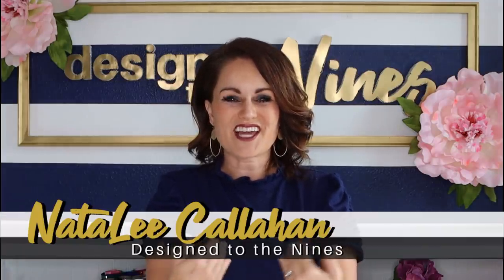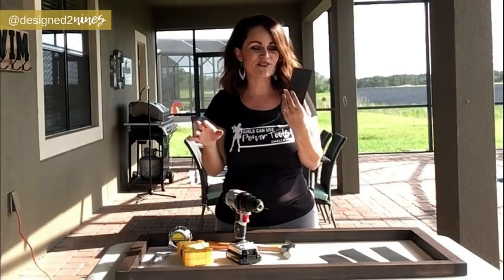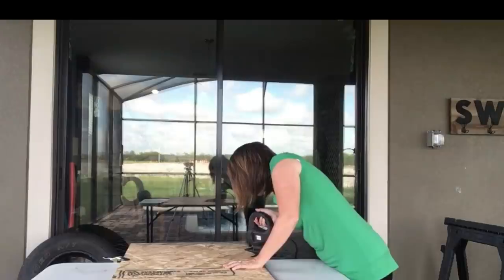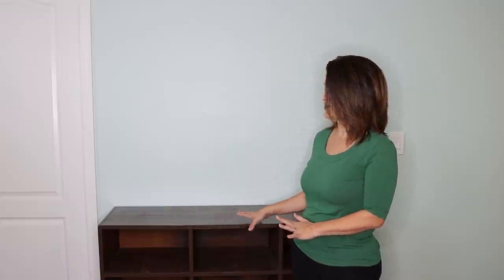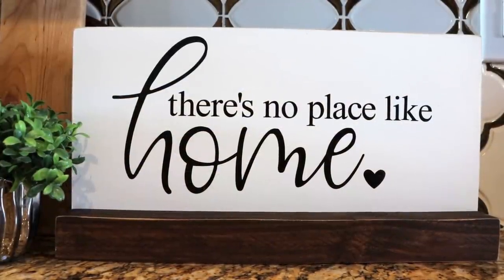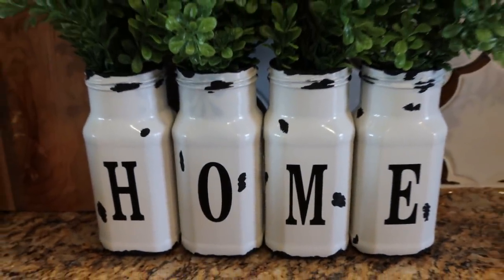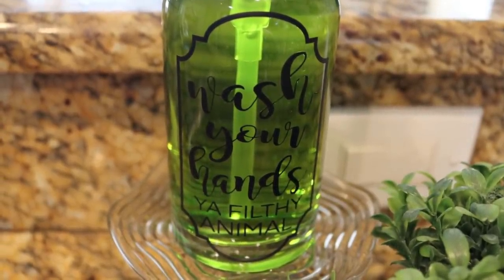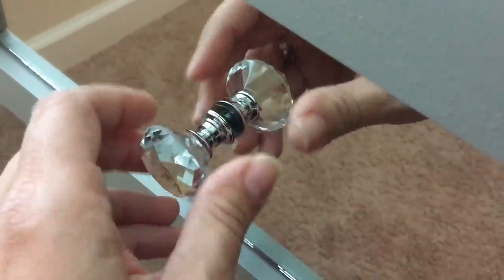Absolute TOP 10 Best TRASH TO TREASURE DIY Decor Ideas On a Budget!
Are you looking for inspiration on how to decorate with a high end look on a budget? This video is for you! I have put together this diy compilation episode to get your creative juices flowing and showing that with a little creativity and a little elbow grease, you can get a stunning high end look on a thrifted budget. So before you pass on that boring item at the thrift store or toss that object in the trash, watch this first!  Like this video? You will like this one too

Items Used:

Compound Miter Saw
Circular Saw
Nail Gun and Compressor
DRILL BITS
Wood glue
BEST Glue Gun EVER
Favorite Mini Gorilla Hot Glue Sticks
WAVERLY CHALK PAINT BLACK
WAVERLY CHALK PAINT WHITE
Sewing Machine
2.25 Yards Nate Berkus Stripe Fabric: In store, but I couldn’t find online.
5/32” Piping
Fusing Tape
Heat Gun
Compound Miter Saw
Circular Saw
DRILL BITS
Wood glue
Old Tire
2'x4' Lumber: Home Depot
Liquid Nails
JIG SAW
CANDLES W/ REMOTE (I BOUGHT A 6 PACK AND 2 PACK)
WOOD DOWELS
WOOD GLUE
TIN SNIPS
COMPOUND MITER SAW
DRILL BITS
ELECTRIC SANDER